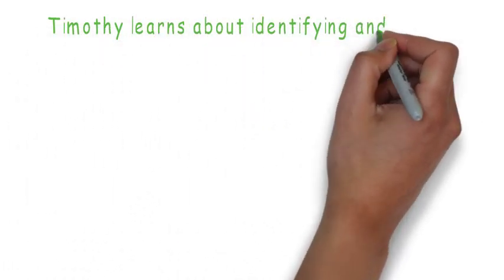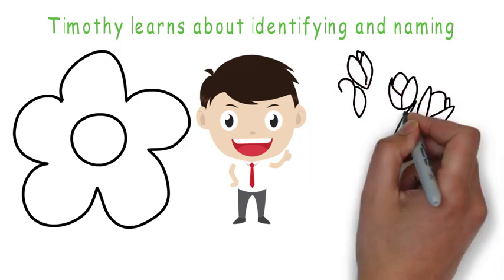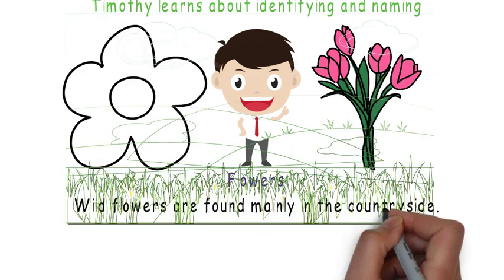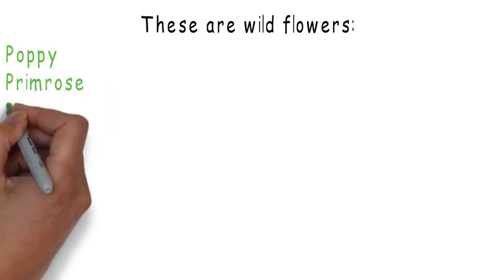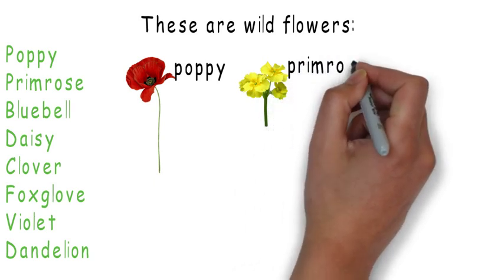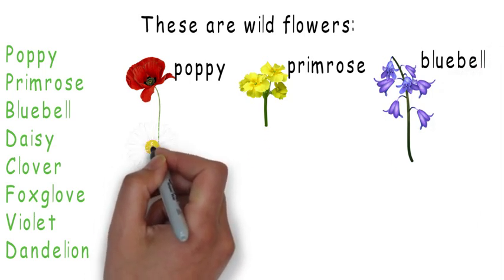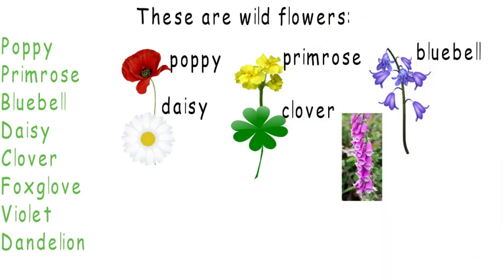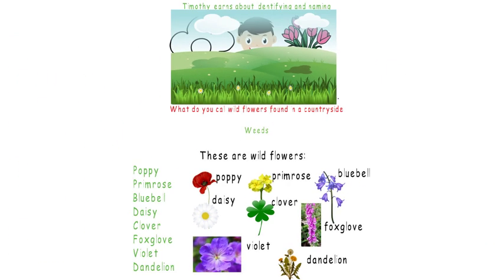Identifying and naming Flowers KS1 Science is fun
Timothy is learning about how to name and identify flowers. First he is finding out about where flowers grow. He is also having fun guessing the names of the flowers and learning their names. He can't pronounce all the flower names but he knows he will eventually. Watch part two to follow his progress.